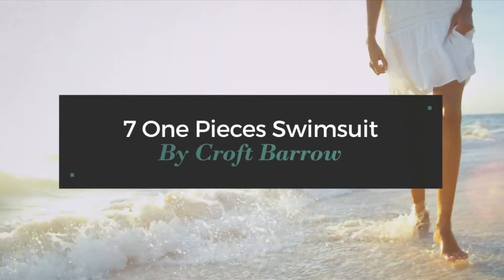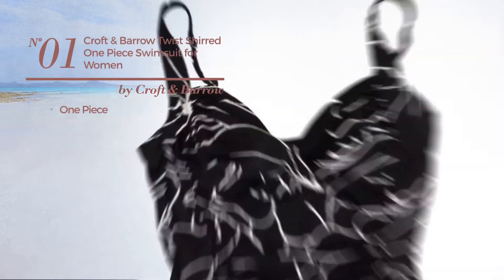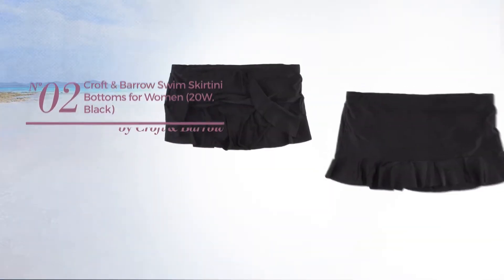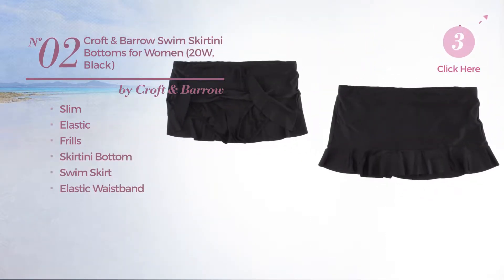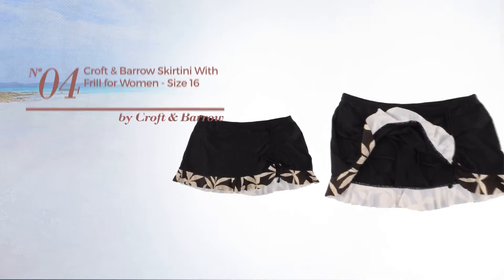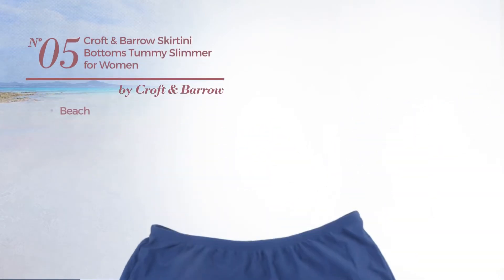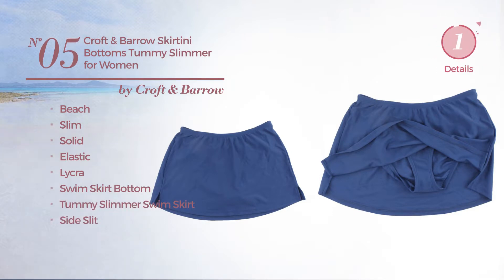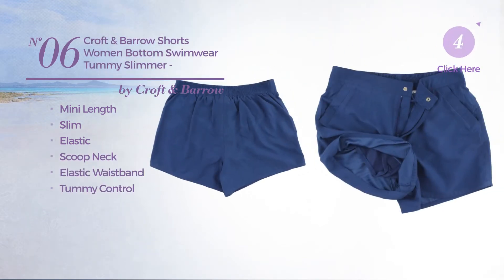7 One Pieces Swimsuit By Croft Barrow Amazon Fashion, Spring 2017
7 One Pieces Swimsuit By Croft Barrow Amazon Fashion, Spring 2017

Shop for One Pieces Swimsuit By Croft Barrow Amazon Fashion, Spring 2017
Croft & Barrow Twist Shirred One Piece Swimsuit for Women (8, Black/White)

Croft & Barrow Swim Skirtini Bottoms for Women (20W, Black)

Croft & Barrow Swim Tummy Slimmer Swimsuit One-Piece Black Floral Multi 8

Croft & Barrow Skirtini With Frill for Women - Size 16

Croft & Barrow Skirtini Bottoms Tummy Slimmer for Women (24W, Blue)

Croft & Barrow Shorts Women Bottom Swimwear Tummy Slimmer - Size 6

Croft & Barrow Semi High Waist Panty Swim Bottom for Women (24W, Black)

Try also